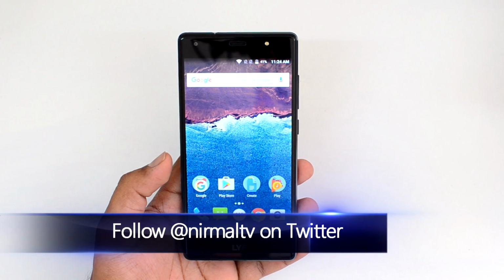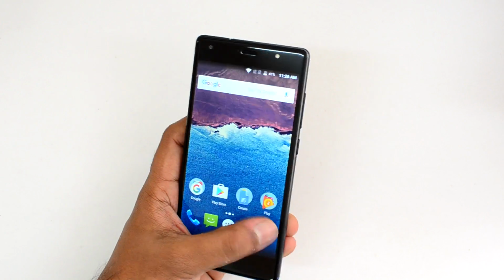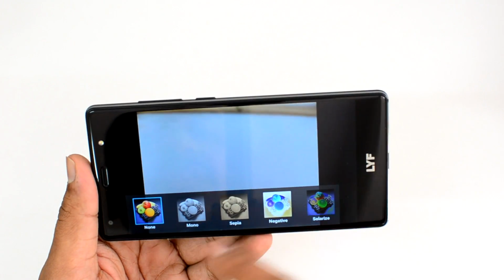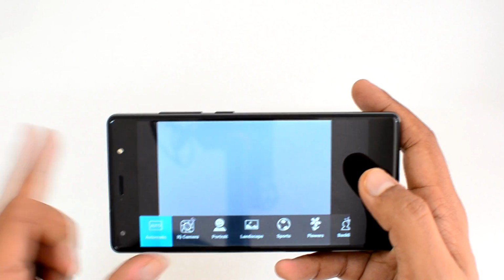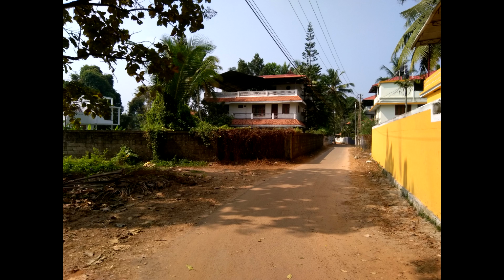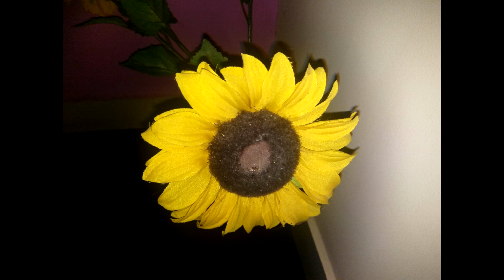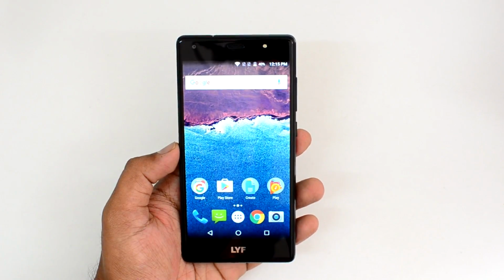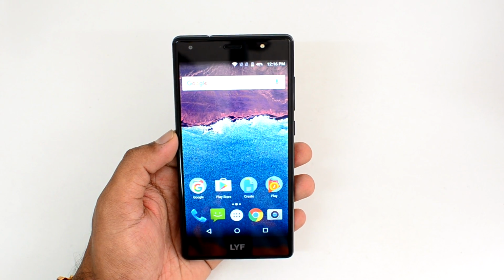Lyf Water F1s Camera Review (with Camera Samples)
Lyf Water F1s comes with 16MP rear camera and front facing 5MP camera for selfies. Here is the detailed camera review of the device along with photo and video samples taken with the device.